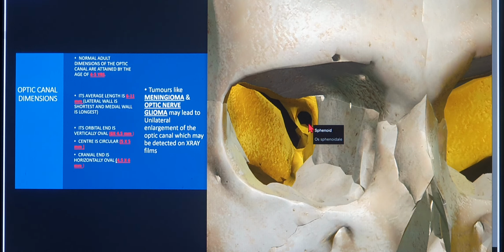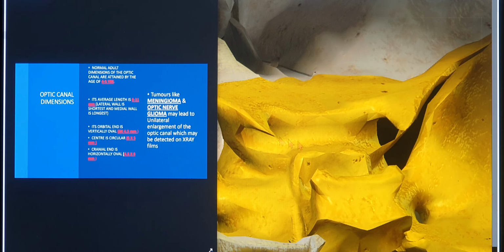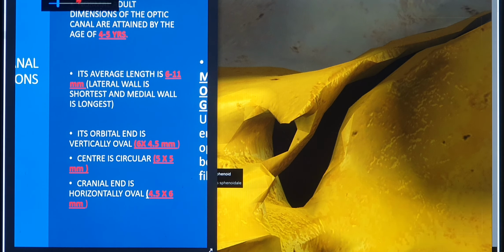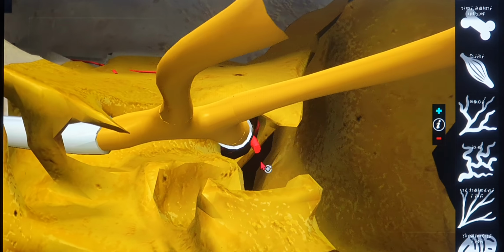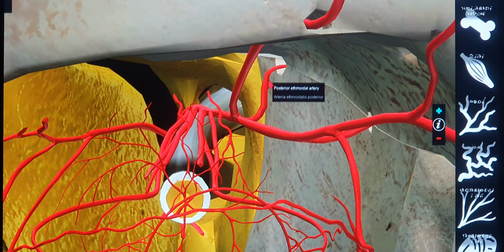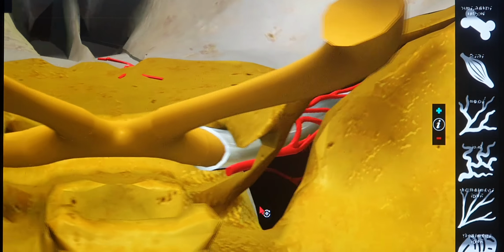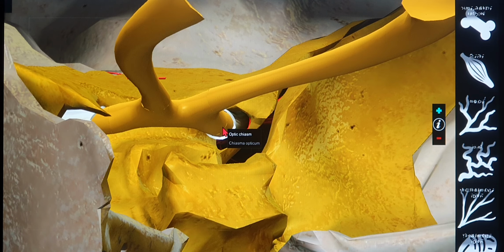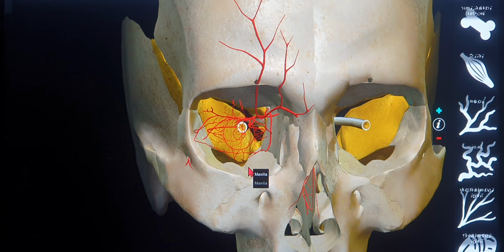OPTIC CANAL | RELATION BETWEEN OPTIC NERVE & OPHTHALMIC ARTERY | 3D - ANATOMY | ORBITAL APEX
SEE HOW THE OPHTHALMIC ARTERY IS RELATED TO OPTIC NERVE IN ITS ENTIRE COURSE IN 3D ANATOMY. ORBITAL APEX . OPHTHALMIC ARTERY COURSE

SKULL BASE books that i will personally recommend are below :

boya microphone :

tripod stand :